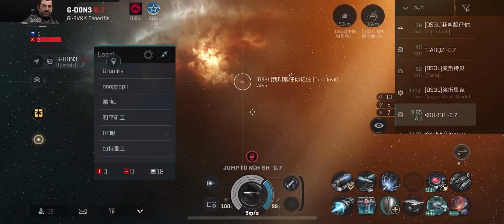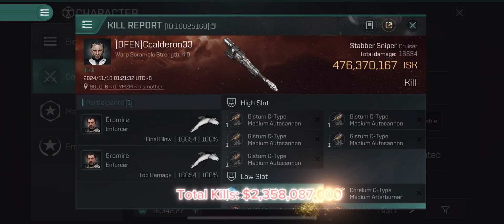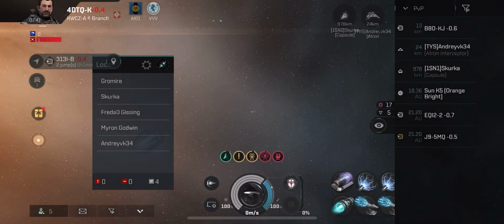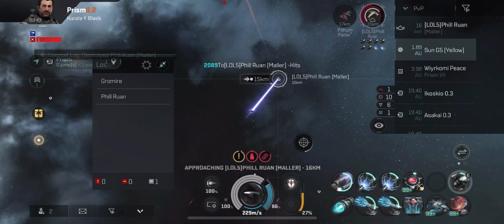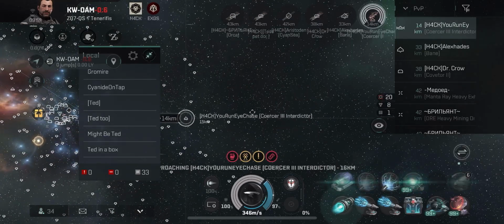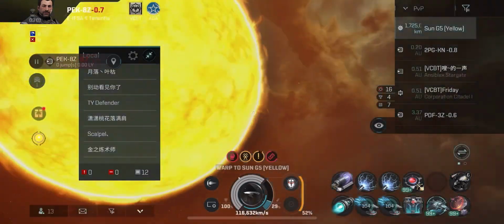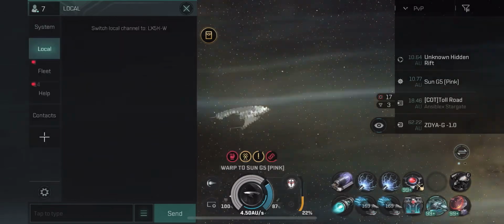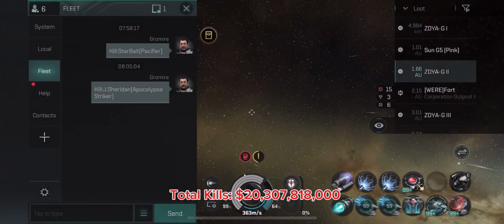Eve Echoes- Enforcer Solo PvP- “Hit and Run”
Roaming for kills in null-sec with my Enforcer. Navigating the decloaking mechanics in player-owned SOV I must make up for an early loss and even the Killboard score.